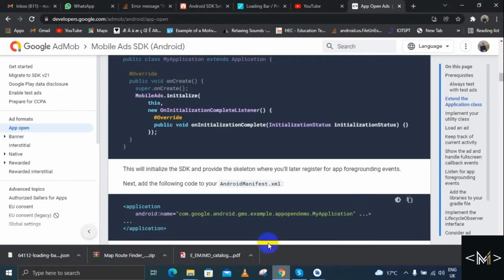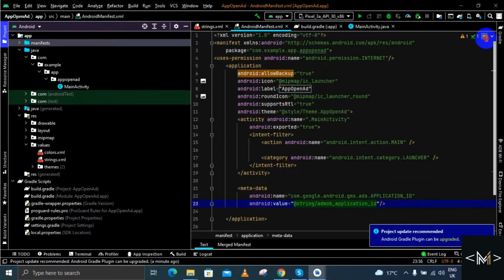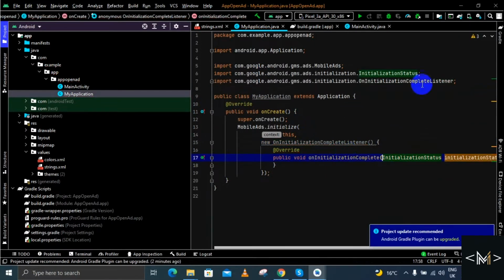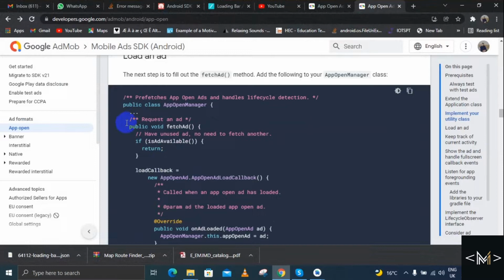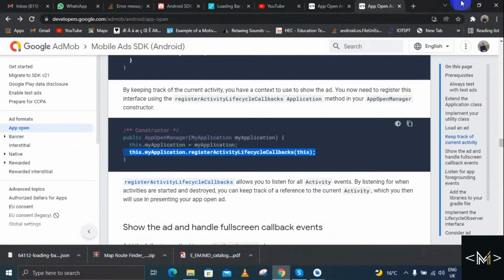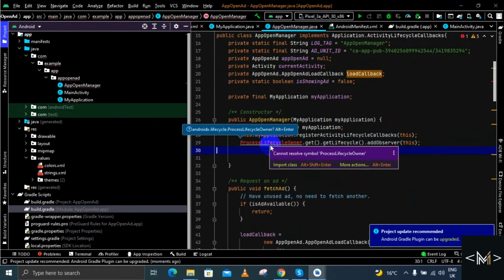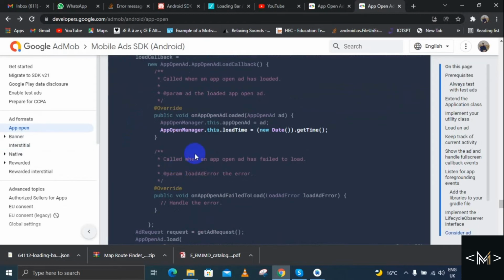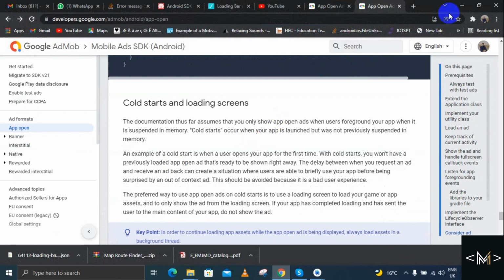App Open Ads (Admobe) in Android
App Open Ads (Google Admobe) in android studio